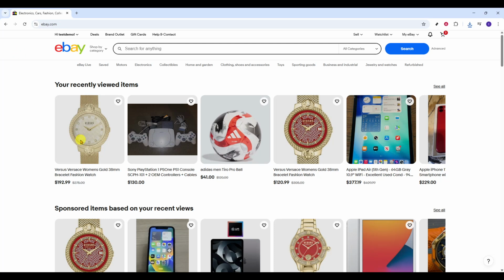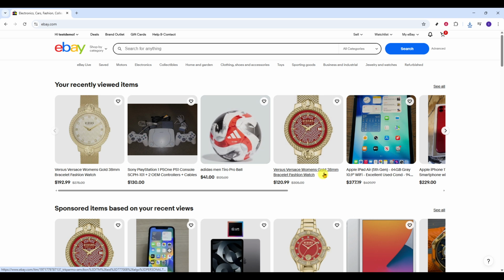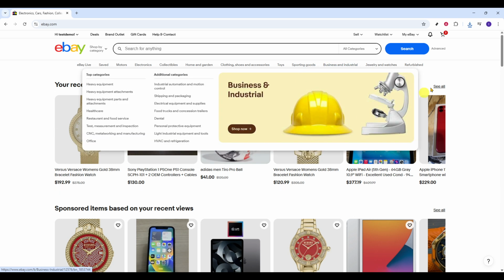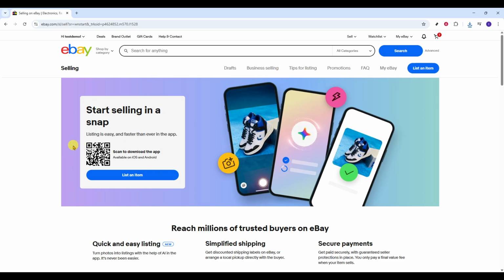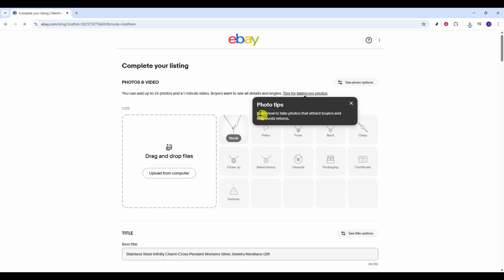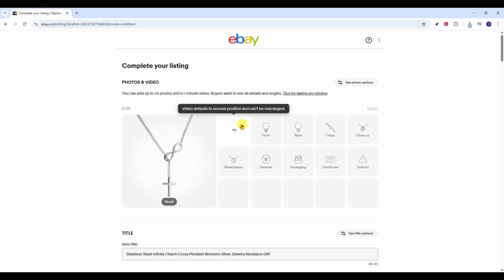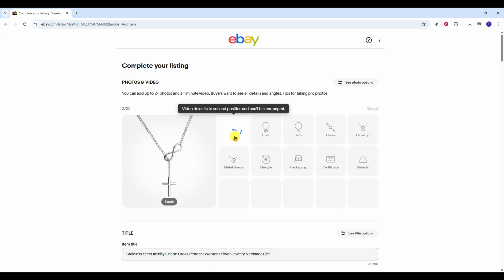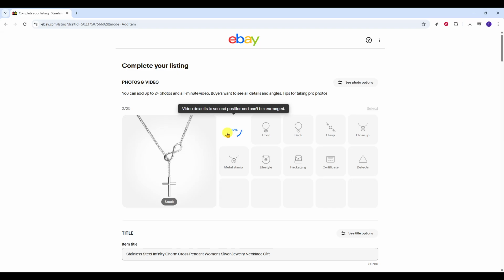How To Add A Video To Your Ebay Listing (2026) (Step By Step Guide)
In this video, you’ll learn how to add a video to your eBay listing step by step. Videos can help showcase your products better and attract more buyers, and this guide will show you exactly how to upload and manage them.

We’ll cover how to prepare your video, upload it to your eBay listing, and make sure it displays correctly. You’ll also learn tips for creating effective product videos that highlight your item’s features and improve your chances of making a sale.

Whether you’re a beginner seller or want to improve your listings, this eBay tutorial will help you add videos quickly and easily.